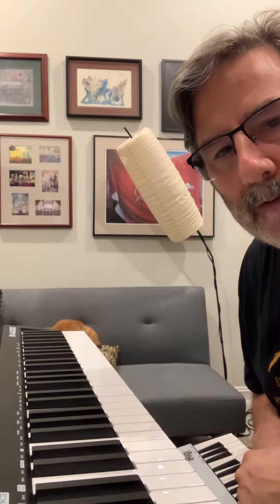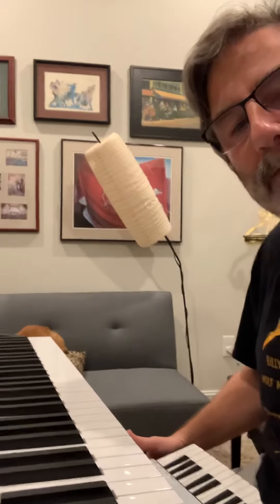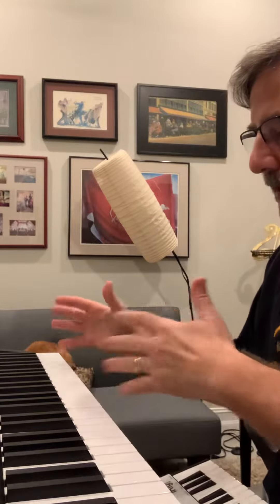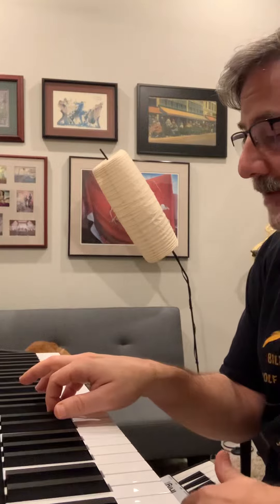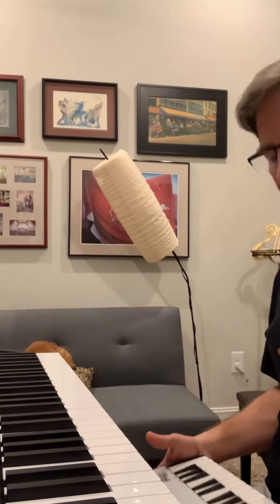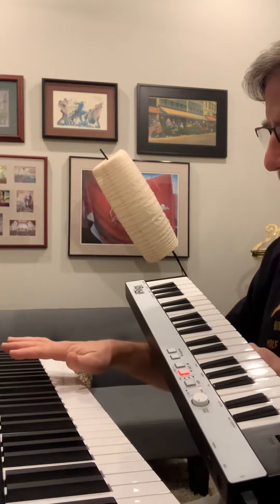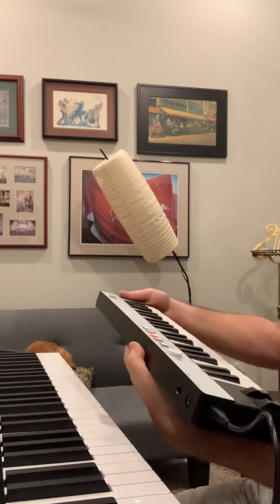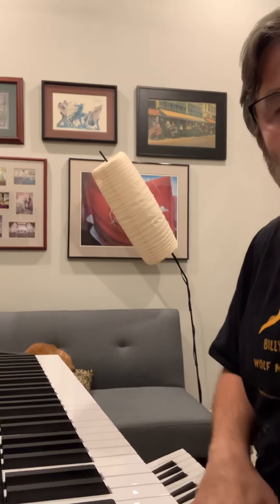Keyboard and Reaper setup - part 1